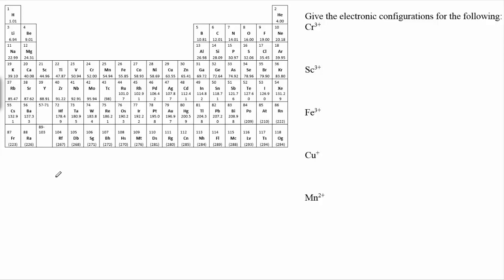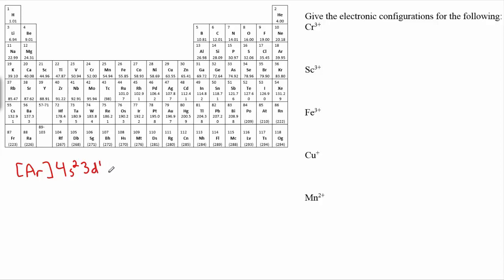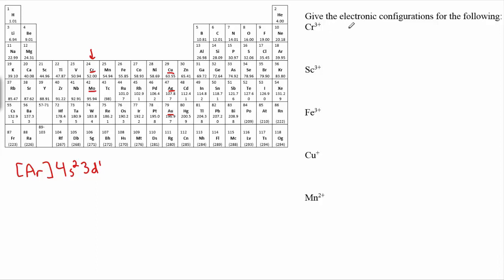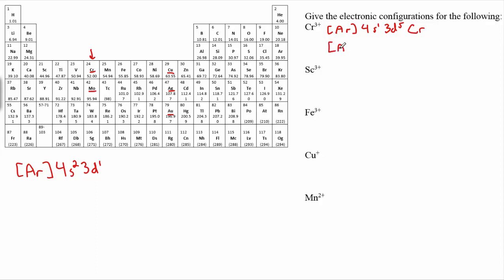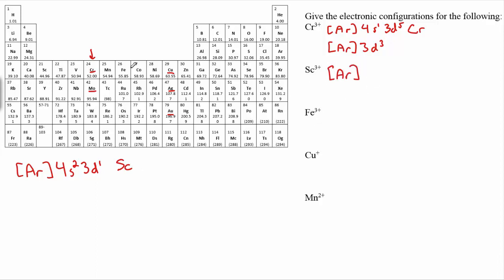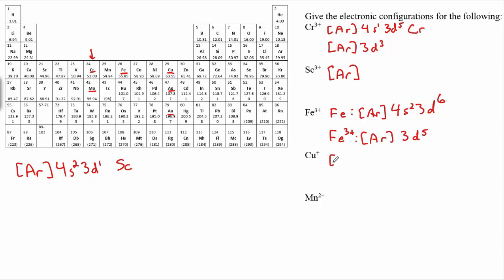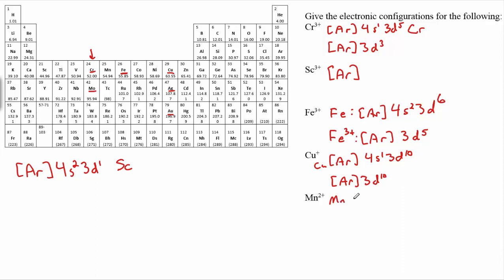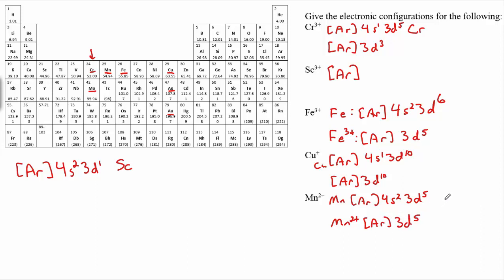21.4 Review of Electronic Configurations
Chad reviews how to determine the Electron Configurations of the Central Metal Ions to determine the number of electrons in the d orbitals.

Happy Studying!